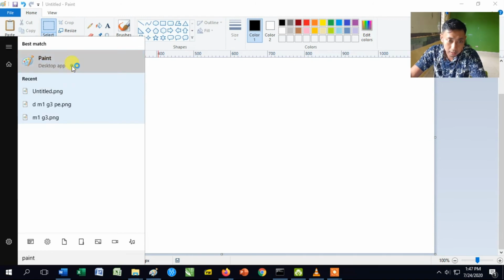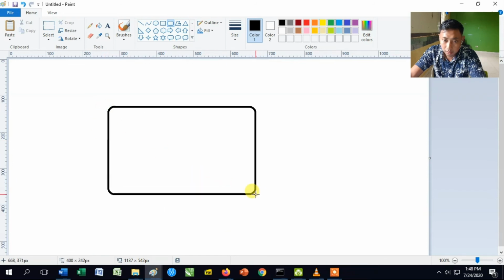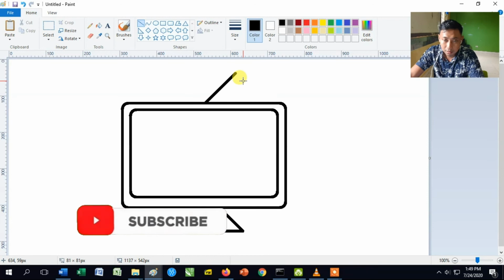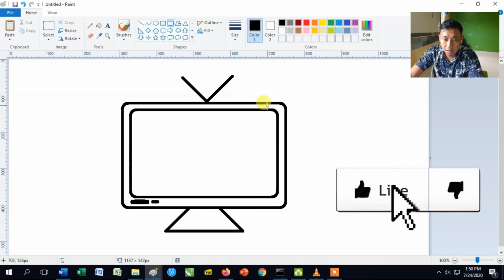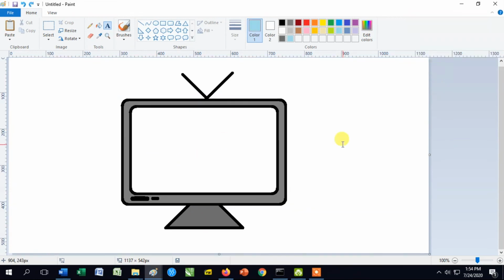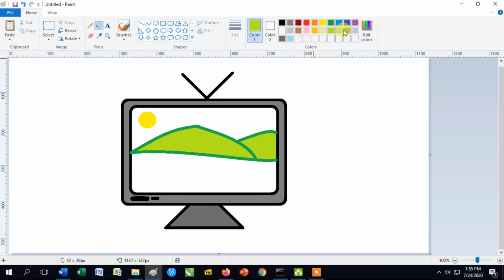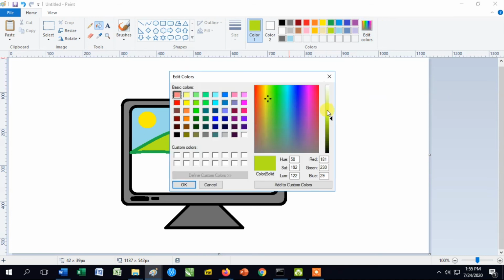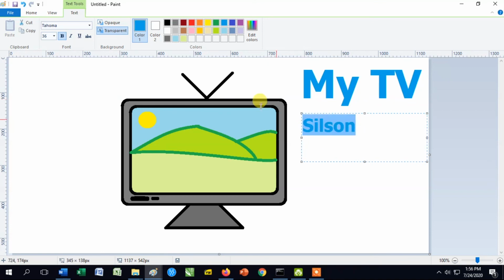Belajar TIK Online untuk SD Kelas 2 | Gambar TV